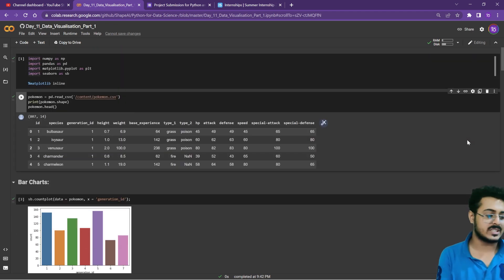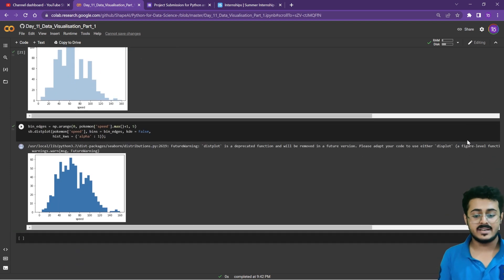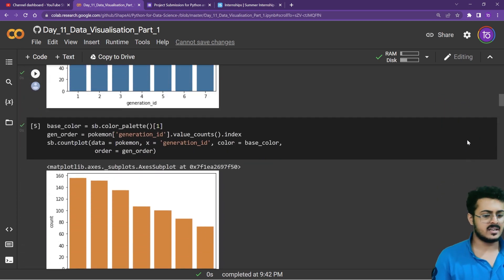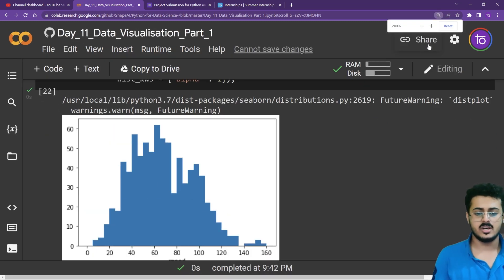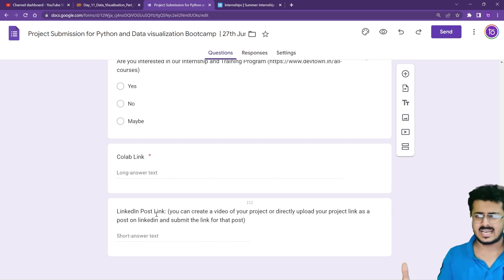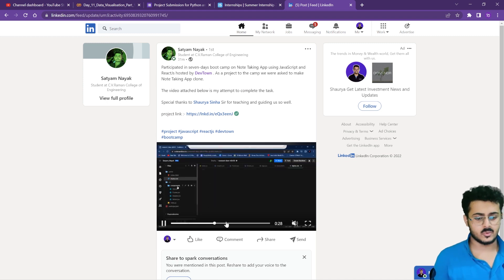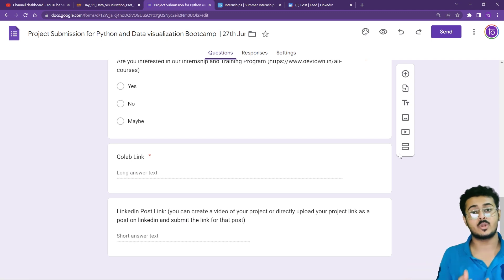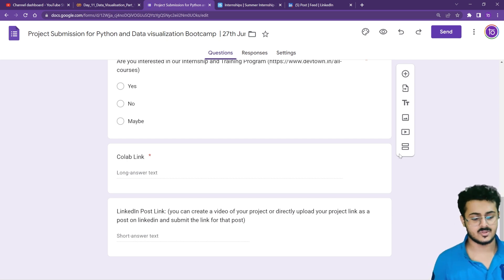Python and Data visualization Bootcamp using Matplotlib & Seaborn | Project Making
We are cooking a new surprise for our CODING CHAMPS. 😲
DevTown is being upgraded to SOMETHING NEW, SOMETHING EVEN MORE AWESOME

⚠️⚠️Last Submission Date: 10th July 2022⚠️⚠️